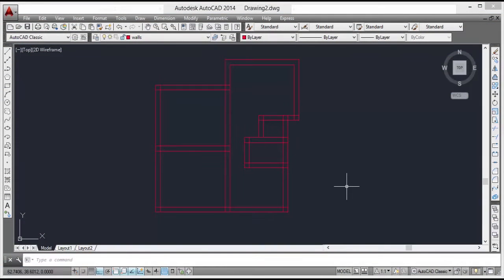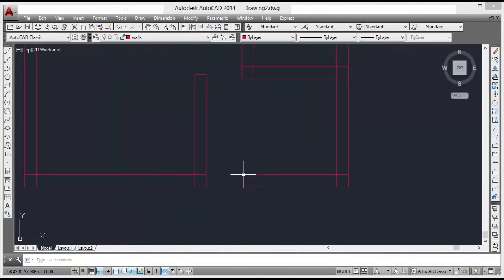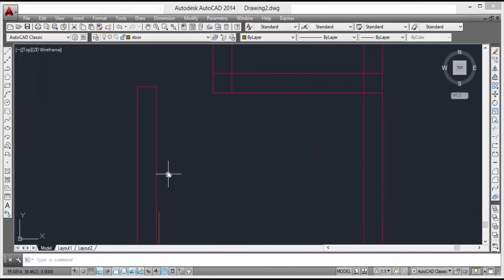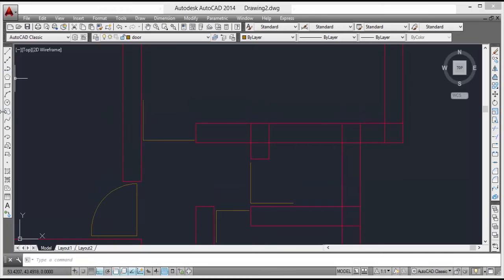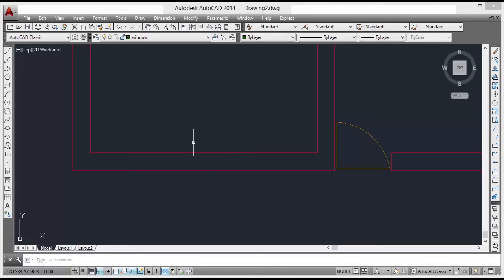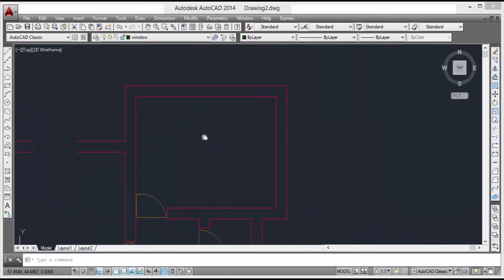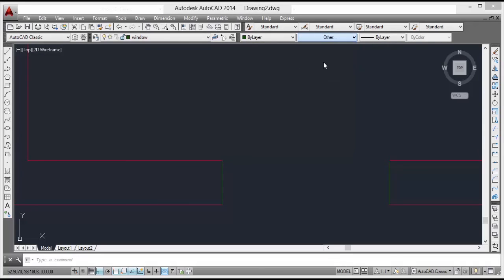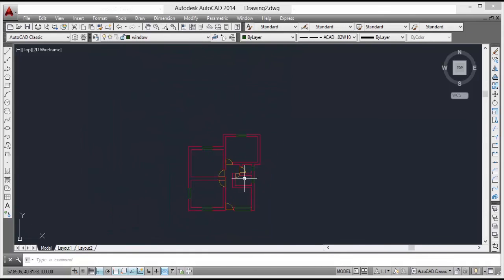Drafting House in Autocad in easy steps Part 03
In this Actocad tutorial,you will  get to know in detail of drafting in Autocad.Our Tutor Shivani has been our Architectural trainer.
Enjoy Learning !

Circle Cabinet
Circle Black CC 840 Gaming Cabinet

Graphics Card
Gigabyte GeForce GV-N710D3-2GL 2GB PCI

Hard disk(Internal)
Seagate Barracuda 2TB 3.5-inch Internal Hard Drive

Processor
AMD FX 8320E (8 core) processor